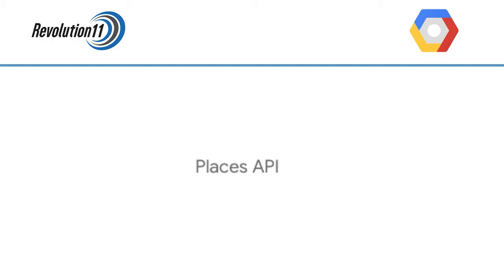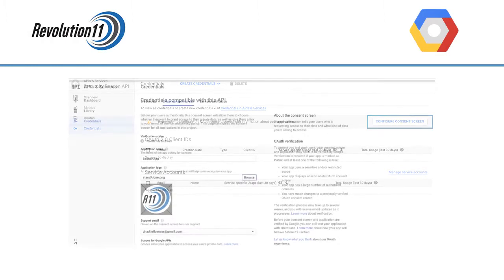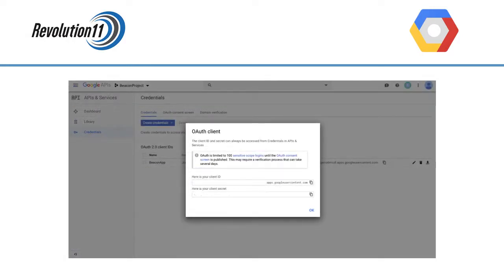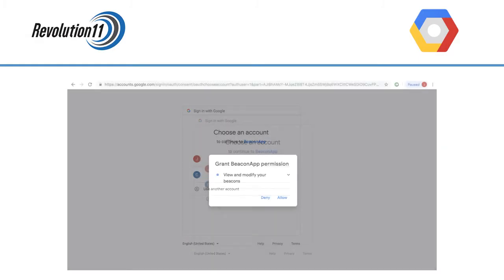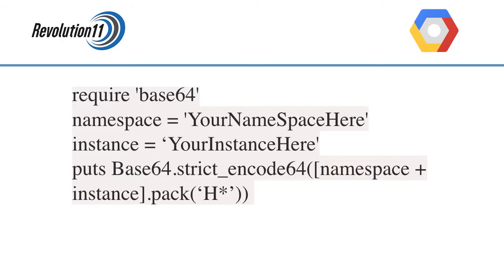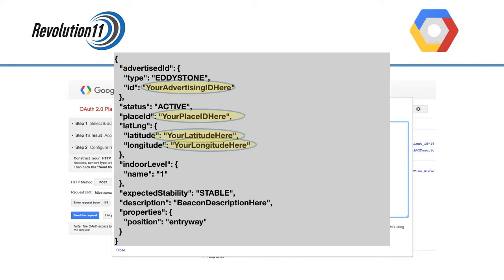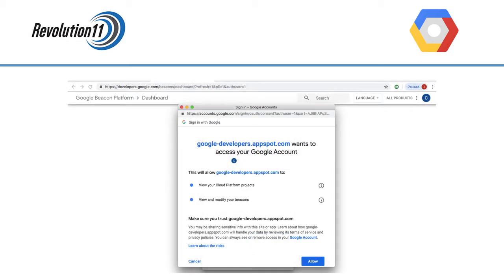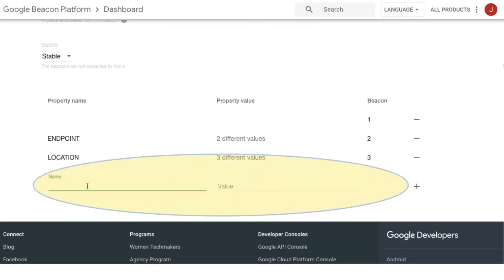Part 3, Adding Beacons to Google’s Beacon Dashboard with the Proximity API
In Part 3 of the Video Series Creating a Cloud Account & Hooking Up a Smart Thing (Google), adding beacson to the Beacon Dashboard with the Proximity API is Demonstrated.